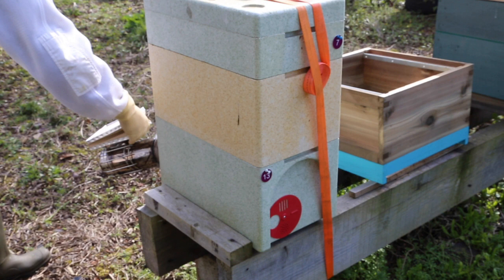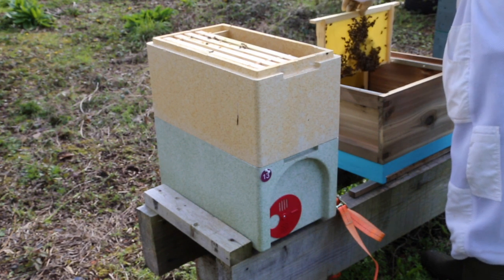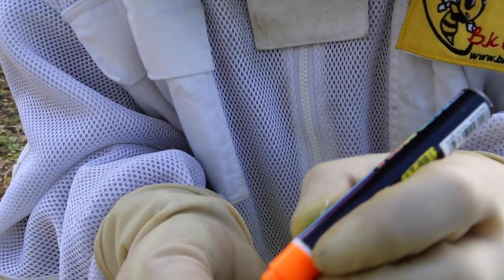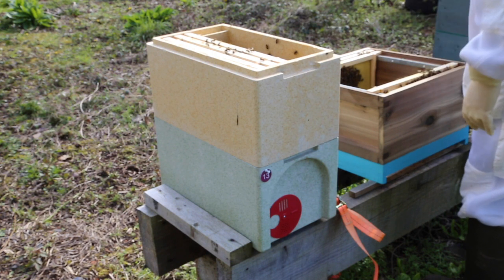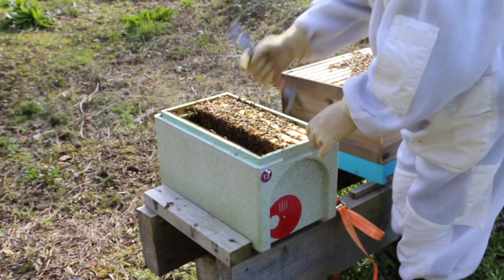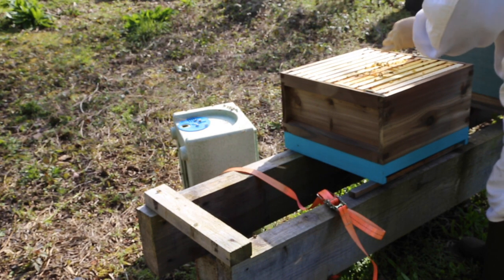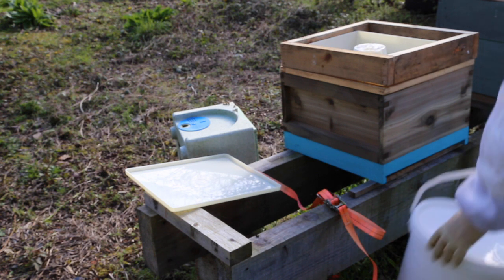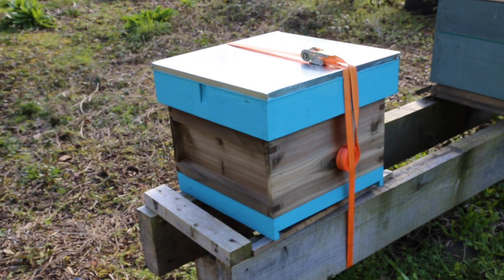Transfering OW Nuc & marking Quen Beekeeping UK BeeAmazing!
Moving the overwintered Nuc into a BS standard Brood box & handeling a Queen for the first time to Mark her.